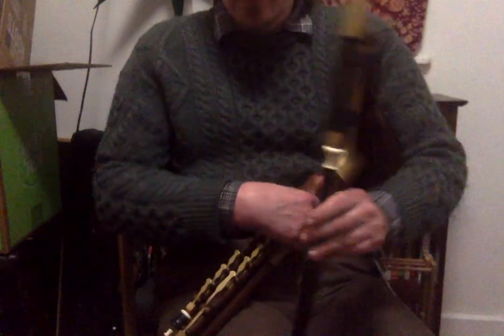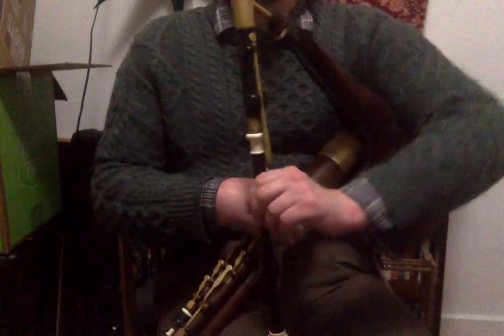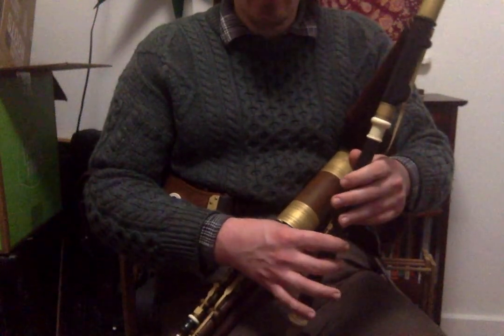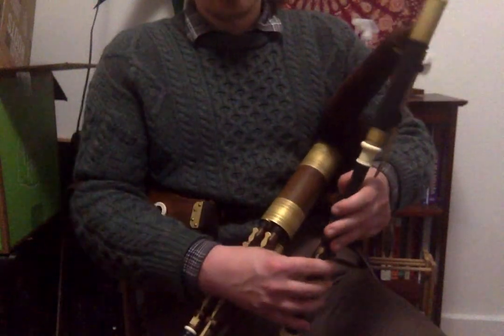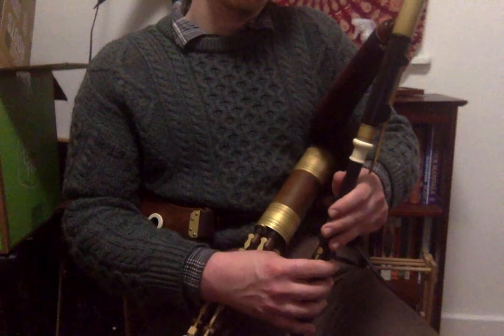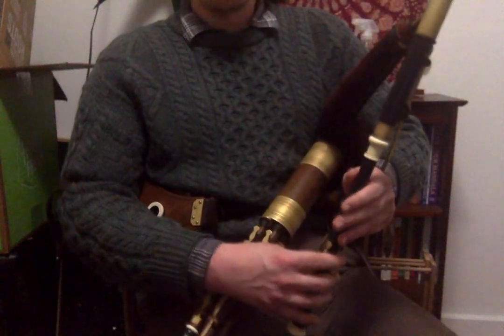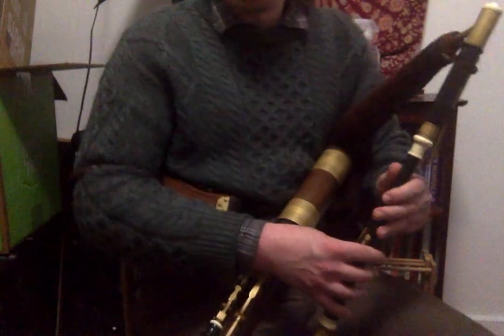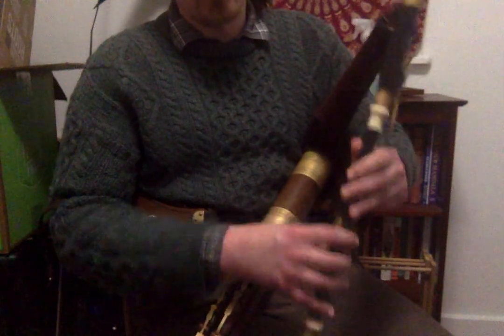The Master's Return(reel)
A two part reel from the playing of Seamus Ennis, a good reference can be found on Seamus Ennis' 1977 release Forty Years of Irish Piping, which he calls Paddy Killoran's(from whom he presumably learnt it).